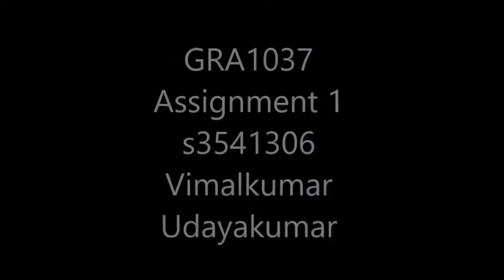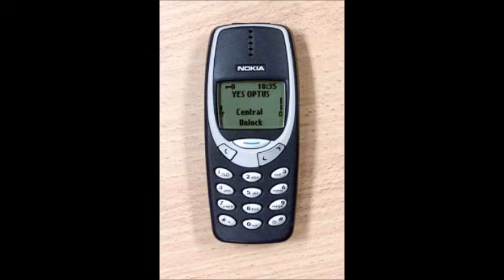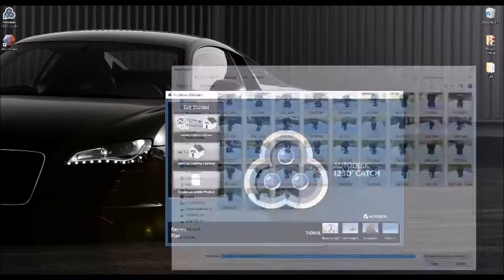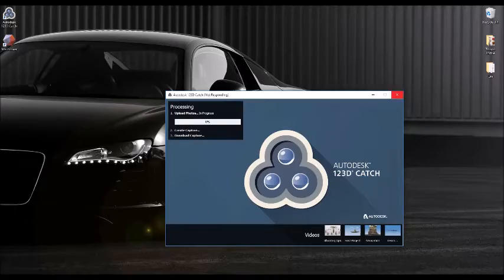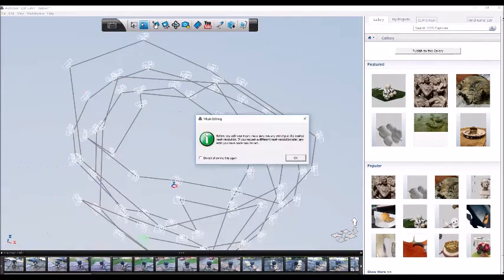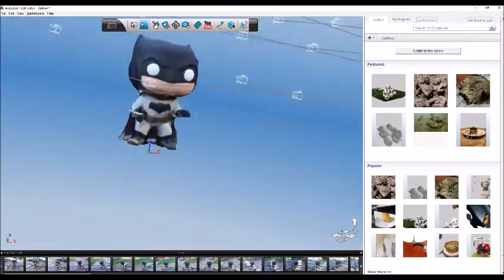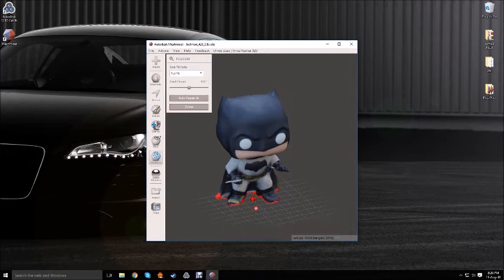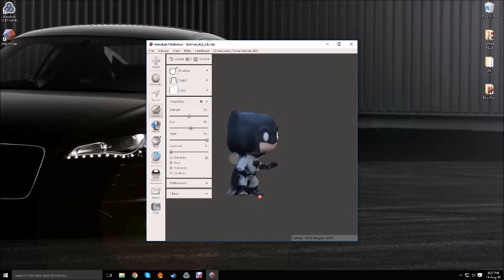How to make a 3d scan!!!! ( 123D Catch) GRAP1037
Liek, subcrib and comment
20 likes and everyone gets a grapefruit